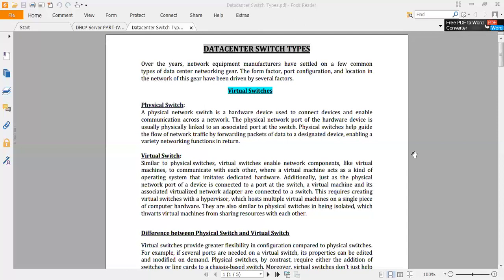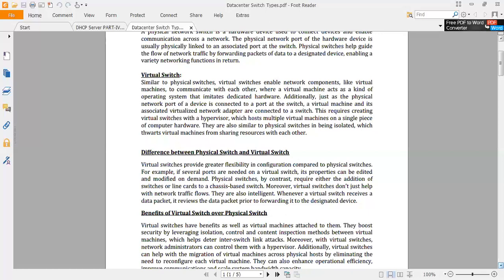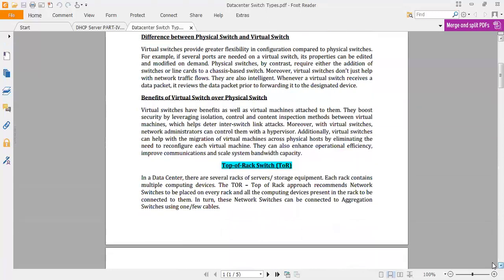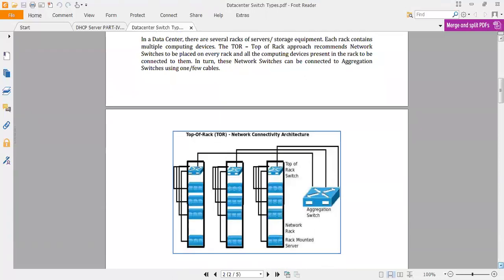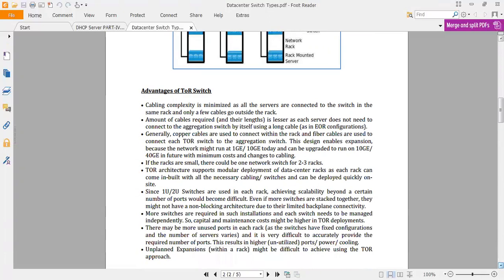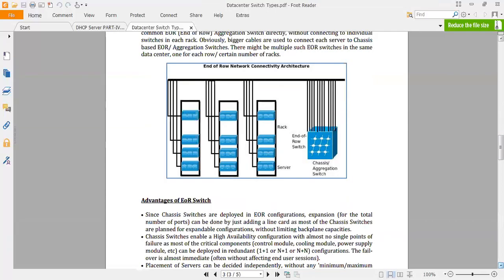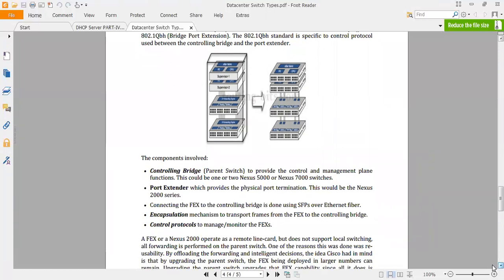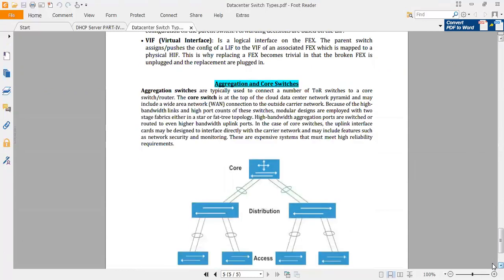MHN401 Lecture 1